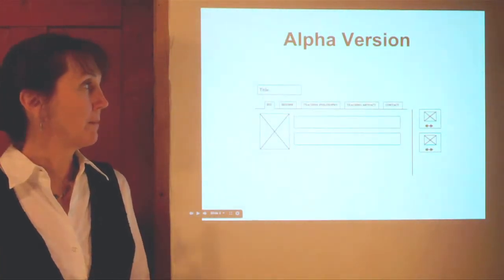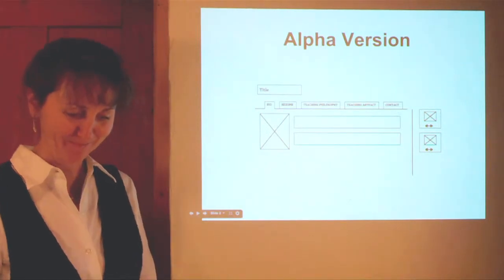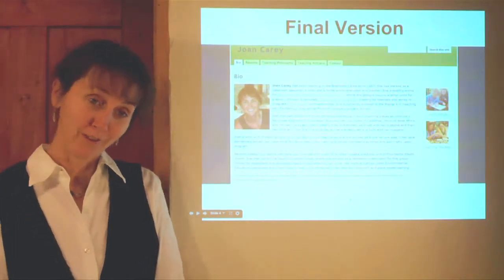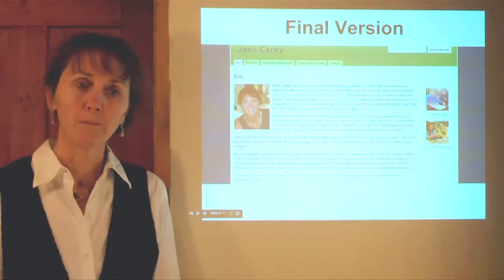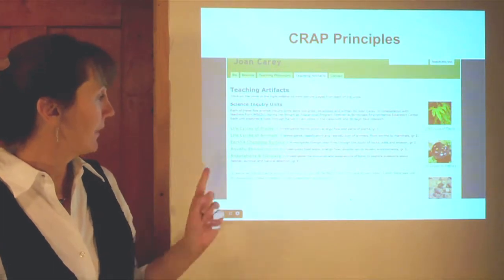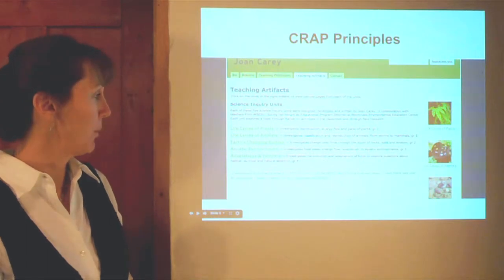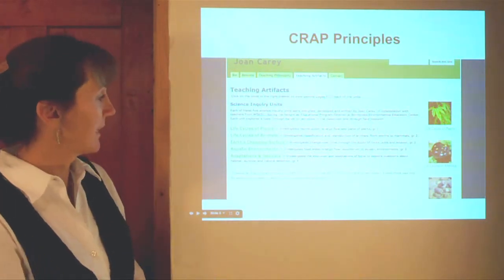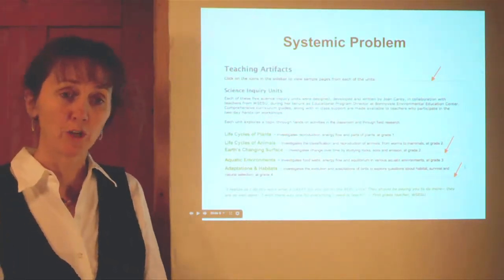Final Presentation MAT603F12 Joan Carey